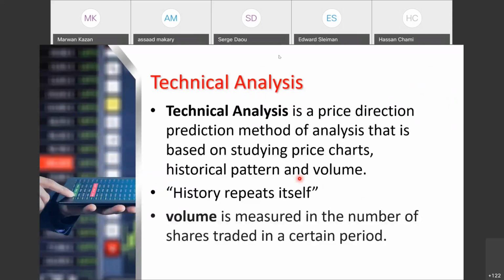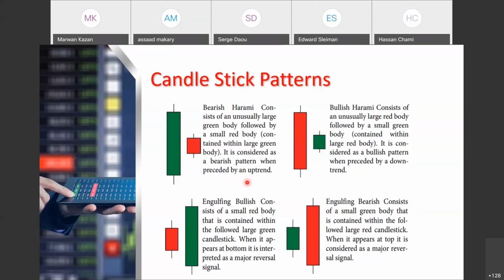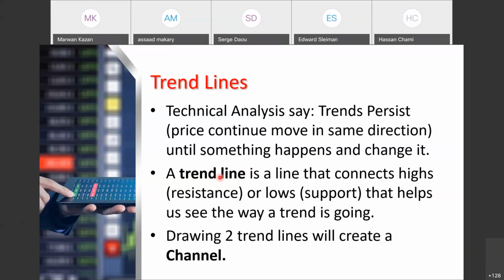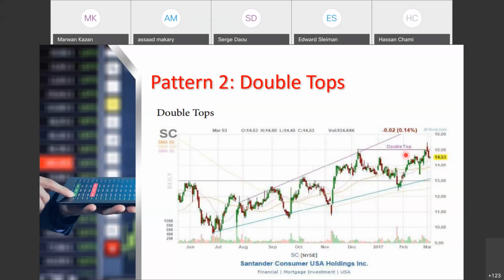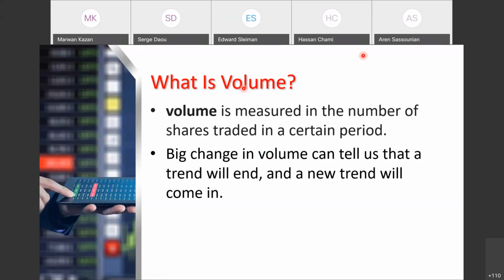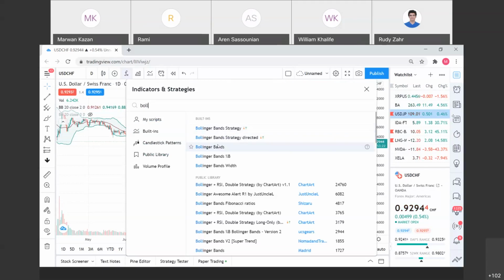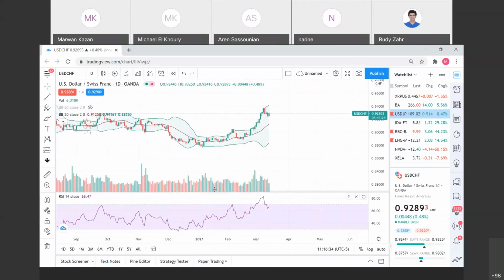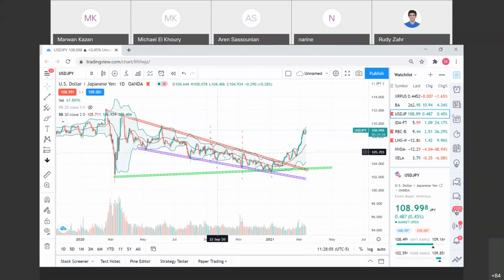INV 103 Technical Analysis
Greetings Stakeholders!

Interested in the Investment and Trading world? Well, you've come to the right place

Here is our third workshop on the Technical Analysis